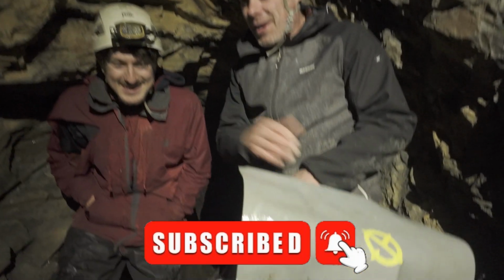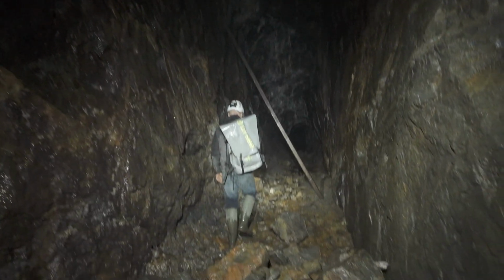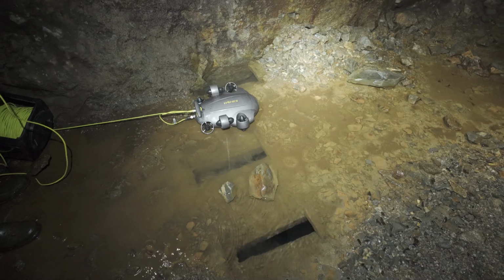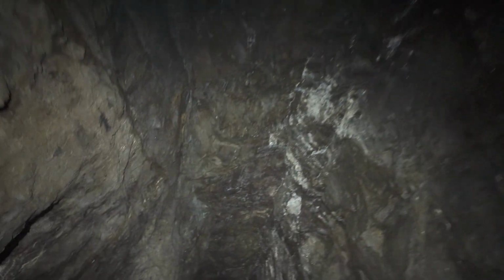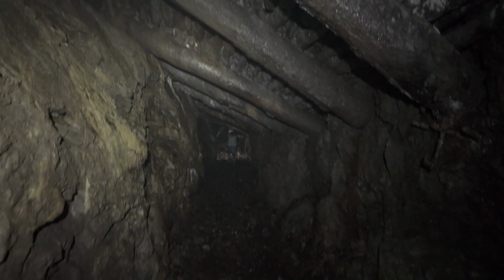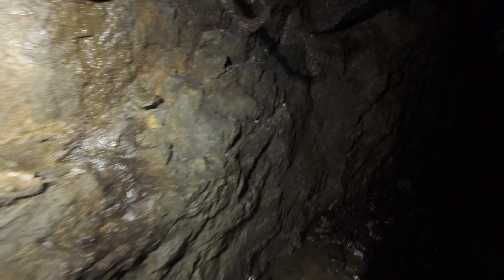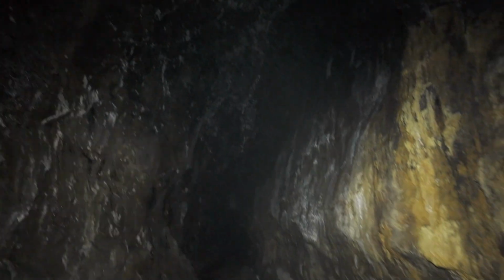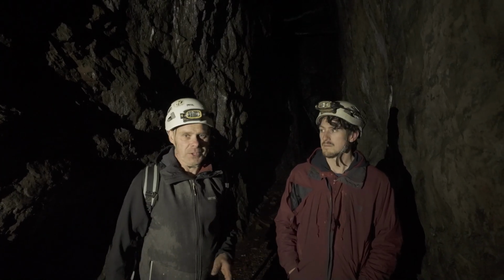Exploring The False Floor in Waterfall Mine With A ROV - Will We Uncover A New Flooded Level?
► [0:31-Introduction]
Join us in this exhilarating adventure as we delve deep into UK's forgotten mines with explorers, Al and Ioan. Experience the thrill of discovery as we unearth genuine gems, stunning underground landscapes, and remarkable historical artifacts that illuminate our rich mining heritage. [UKLostMines MineExploration]

(Join us on an adventure)

► [4:45 - Finding the false floors]
Our adventure begins with expert mine explorers Al and Ioan. Discover the mesmerizing underground world as we share their most astounding finds. Every gem has a story to tell, and Al and Ioan are here to narrate. [IoanGreatFinds]

► [-Lost Mines Merchandise]
Want to join us in our explorations? Show your support and spread the word about our missions. Your purchase aids us in maintaining the Museum and continuing our explorations. [LostMinesMerch]

► [-Remembering Mining Heroes]
We venture into these mines, not forgetting the miners who paved our way. Witness the unique finds in a newly discovered flooded mine shaft! The anticipation builds up as we reveal the surprises that wait! [MiningHeroes]

► [-Mudlark to Art]
Meet Al and Lois, the dynamic duo behind 'Mudlark to Art.'

► [-Post-Lockdown Adventures]
After a prolonged lockdown, we're back on track. Our exploration adventures continue, and what we found was worth the wait! Journey with us and see what we discover!

► [-Preserving Mining History]
Want to contribute to preserving mining history? We welcome donations that help us in our mission Every little bit aids us in improving our equipment and illuminating our narrative.